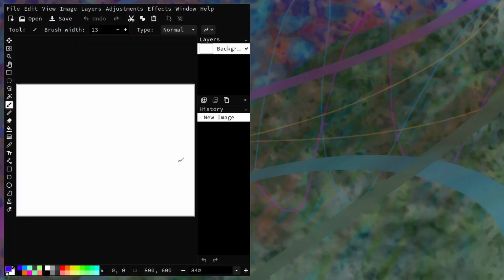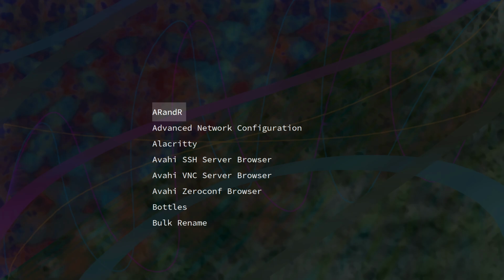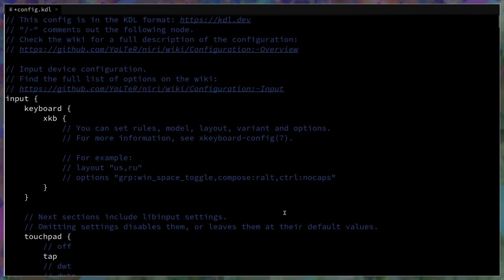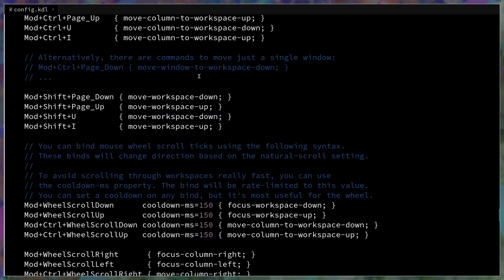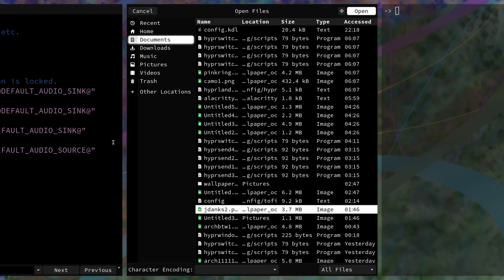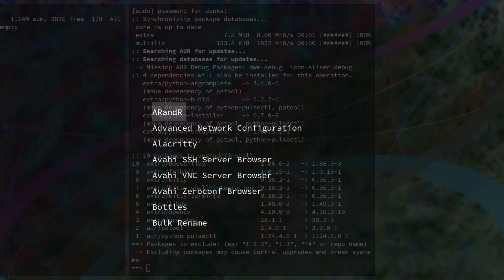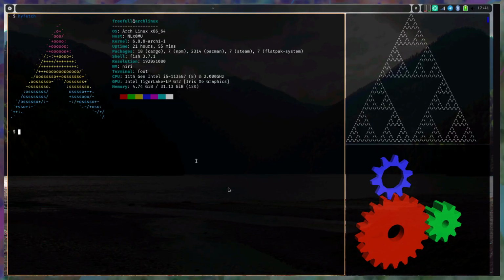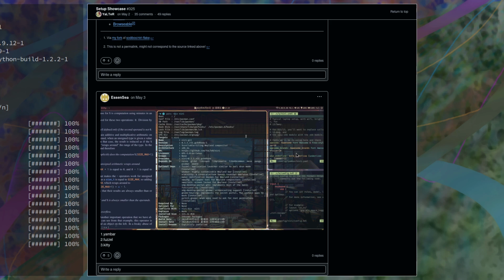first impressions of niri wm, lookin good tbh